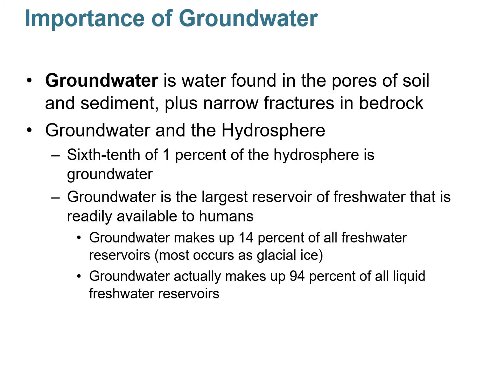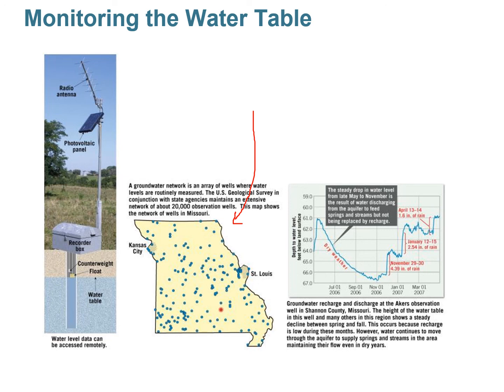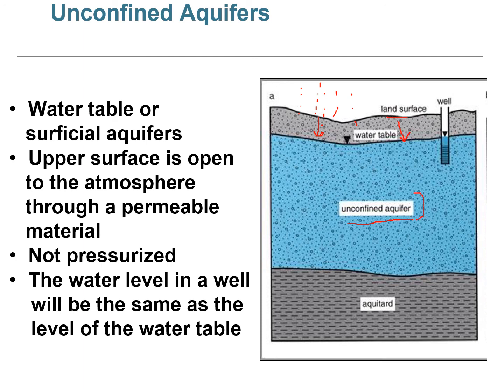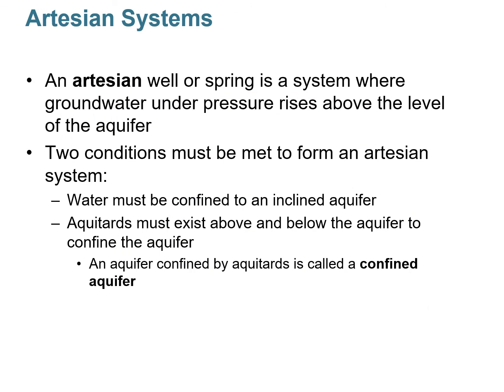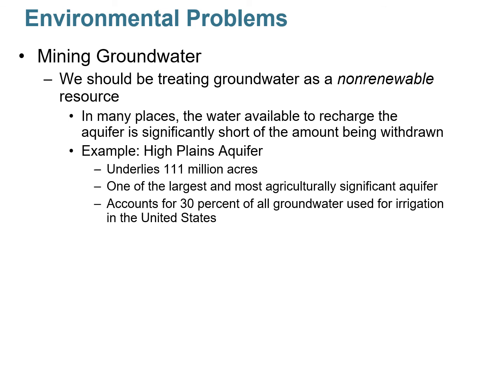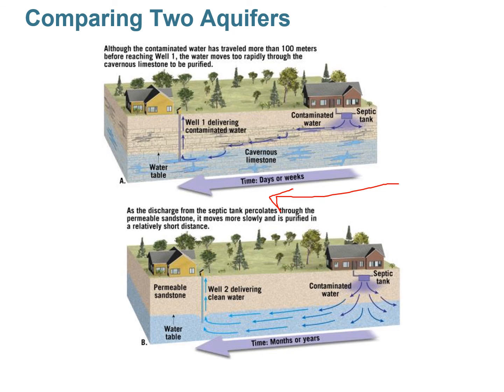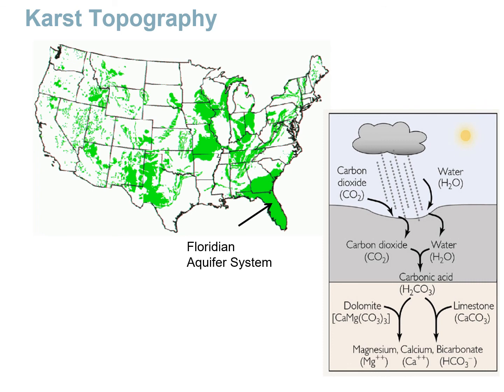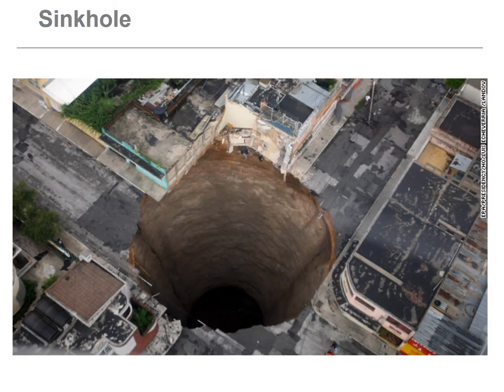Groundwater (ESC-1000 & ES-105)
Aquifers in Maryland